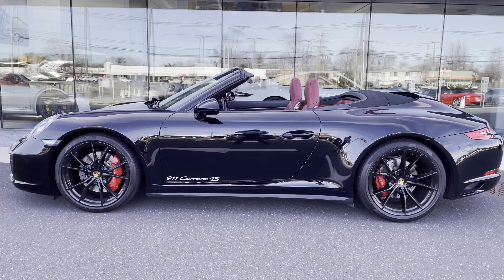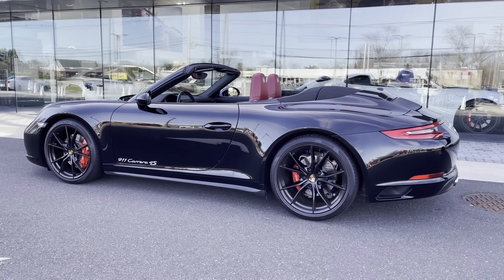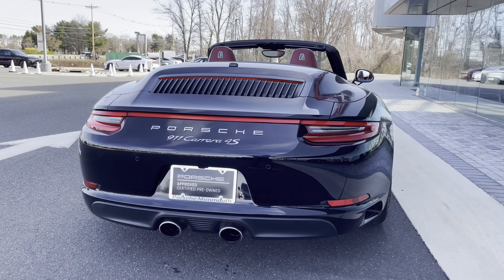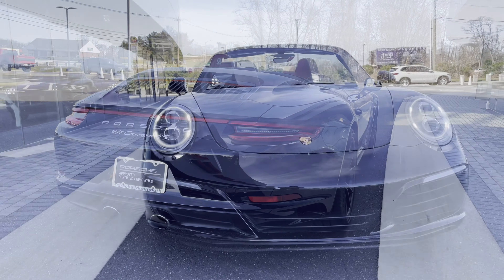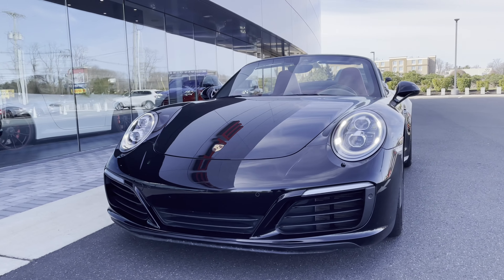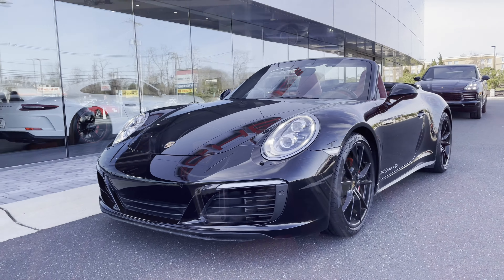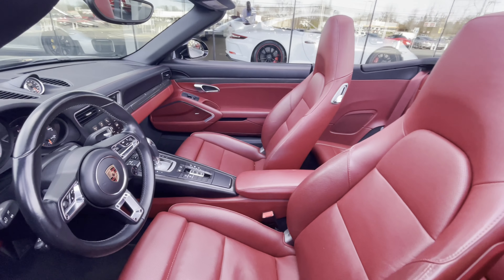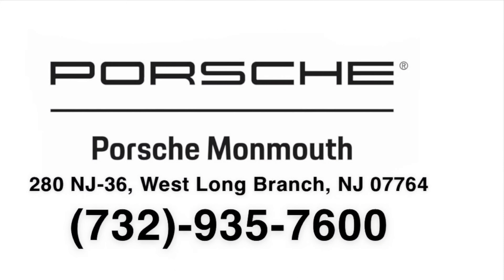2017 Porsche 911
New to the Showroom: 2017 Porsche 911 C4S Cabriolet. Stop in today to check it out and take it for a spin.